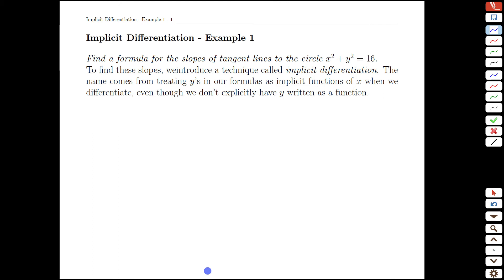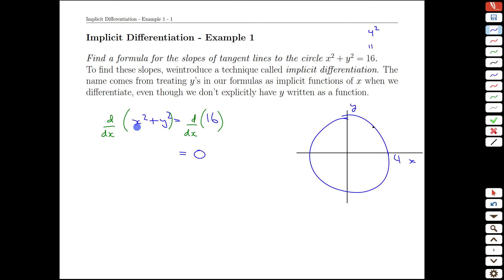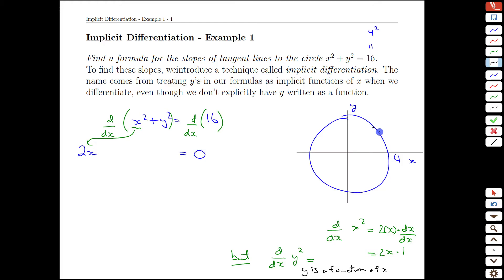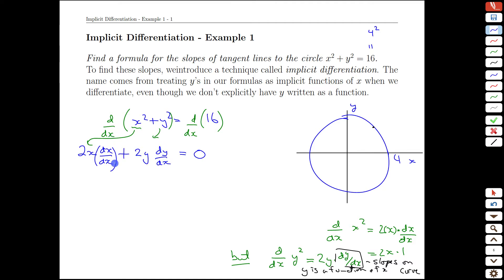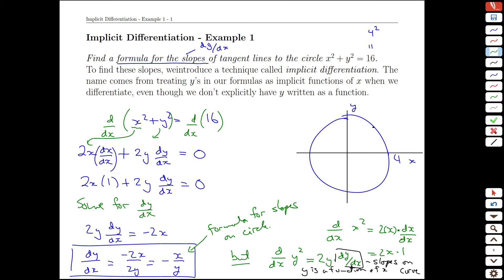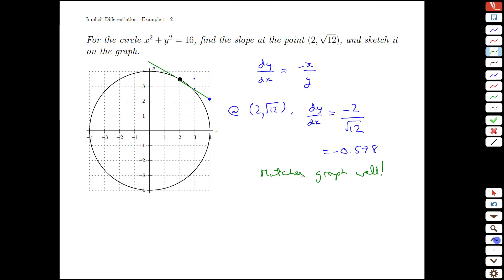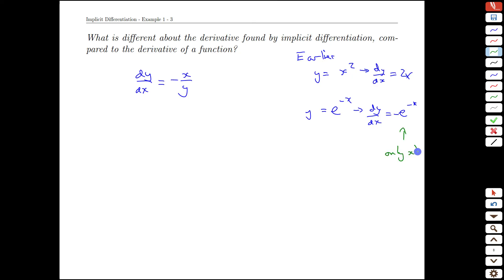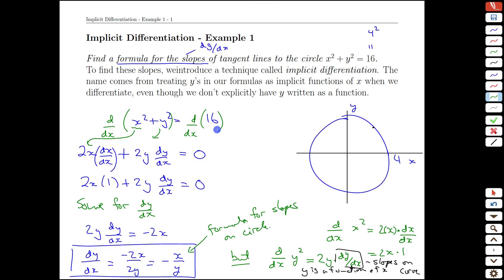Unit 5-2 Implicit Differentiation Example 1 - MATH 121